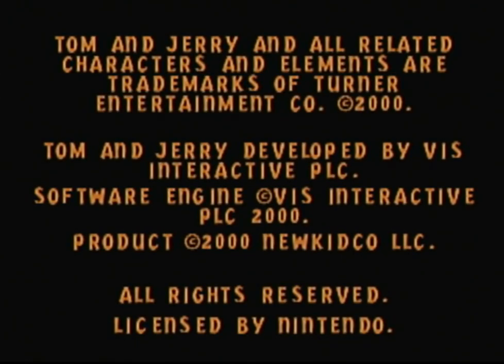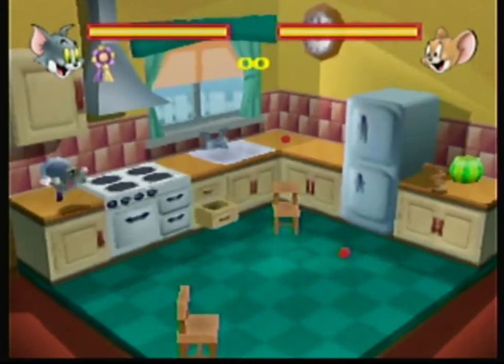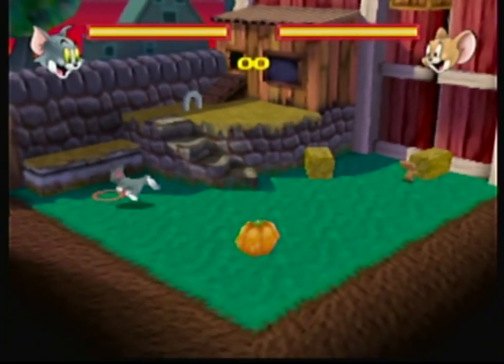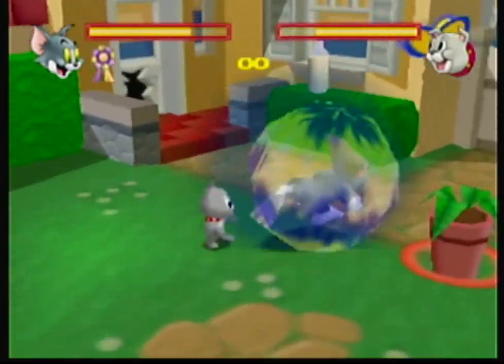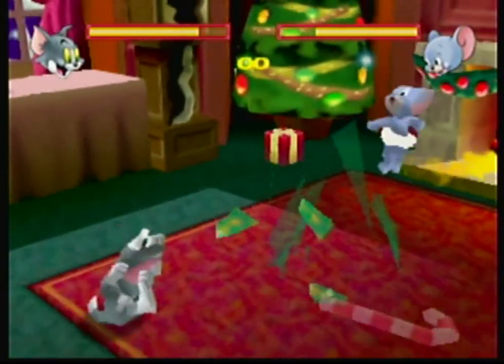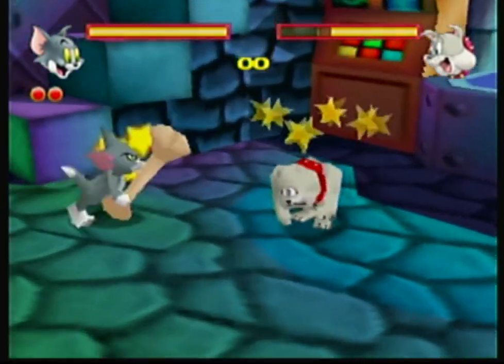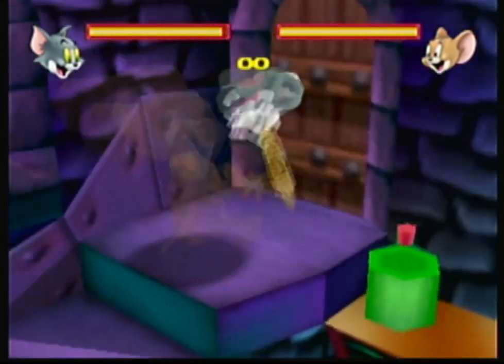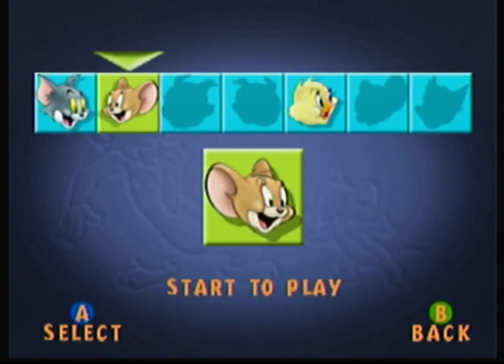Let's Play Tom & Jerry Fist of Fury Part 1: Tom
So sorry for the long wait but due to school, I can't really make any videos so yeah. Anyways, the next game will be Pokemon snap since this game is shorter and since I thought it wouldn't take so long to LP this game.